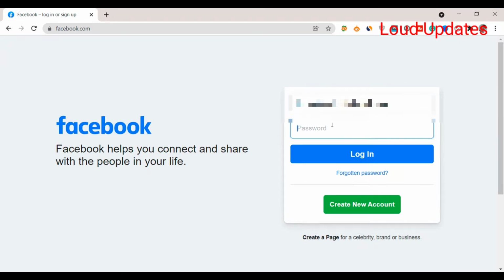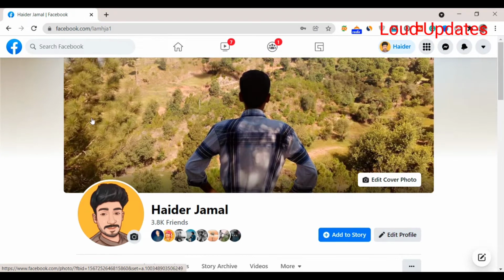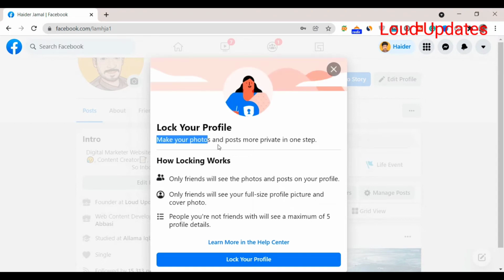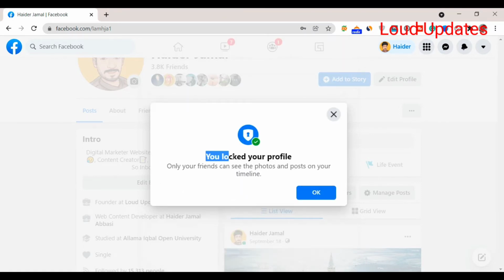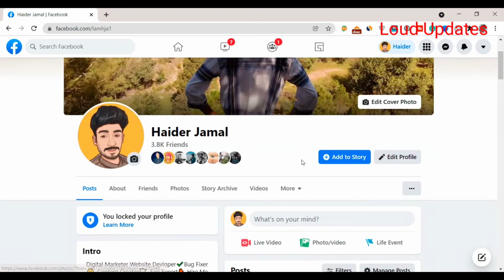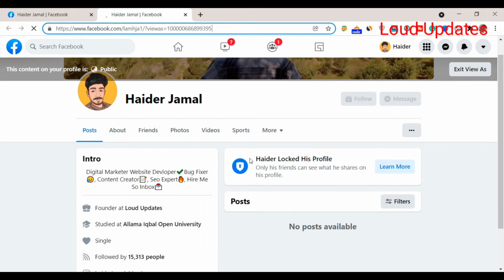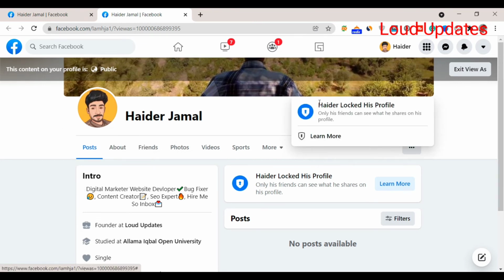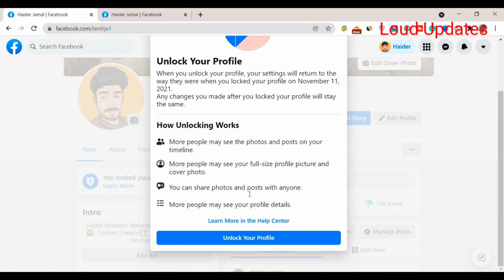How to Lock Facebook Profile? From Mobile & Laptop🔐 [Easy Method]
Lock fb profile in a few sounds in this video I will guide you on how to lock and unlock your profile. watch a complete video tutorial and learn.

Social